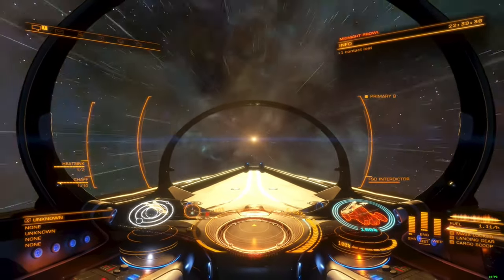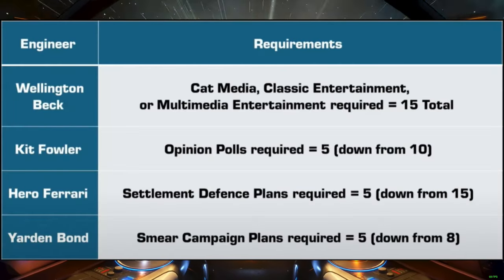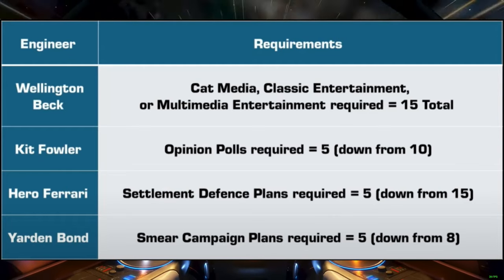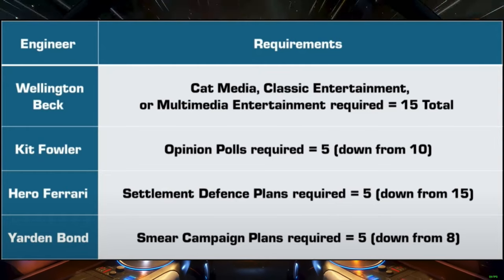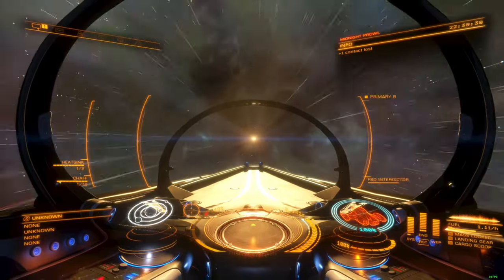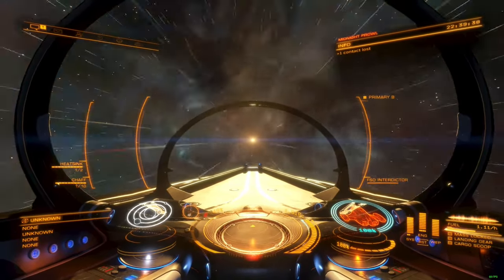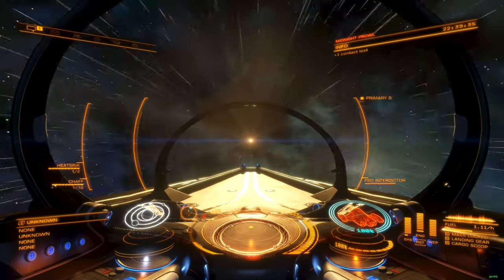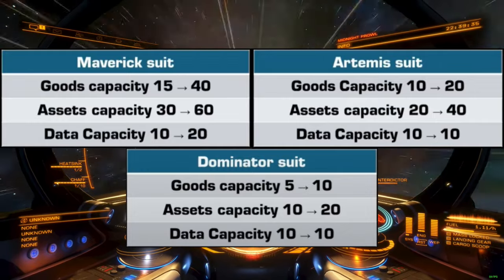Elite Dangerous | Dry Commentary | Engineering Rebalance Overview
Fronter recently announced a significant balance pass intended to address the long grind normally required for engineering. This was a generally welcome enhancement of the game, but does leave some other issues with the engineering system largely unaddressed. This video will review the changes they have made, highlight the specific effects to gameplay that are expected, and look at some issues that were left unresolved.

Chapters
0:00 Intro
0:30 Materials Volume Adjustment
2:42 Fixed Blueprint Progress
3:54 Reduced Engineer Unlock
5:04 Suit Engineering Requirements Reduction
5:52 Suit Carrying Capacity Increase
6:34 Thargoid War Material Rewards
7:16 What's Missing
8:44 Conclusion
9:42 Closing